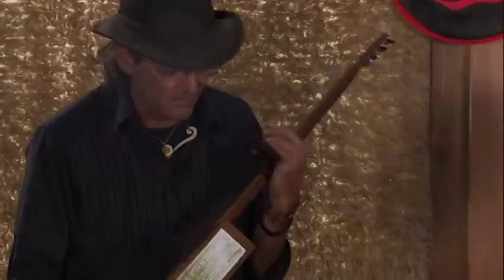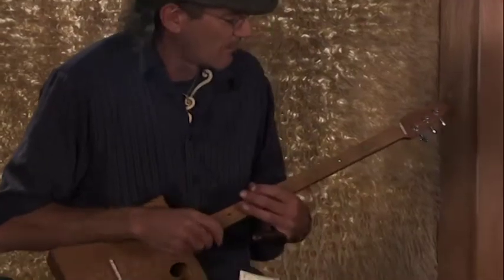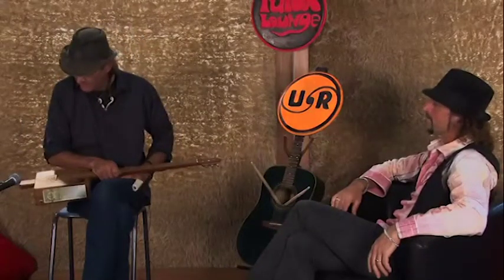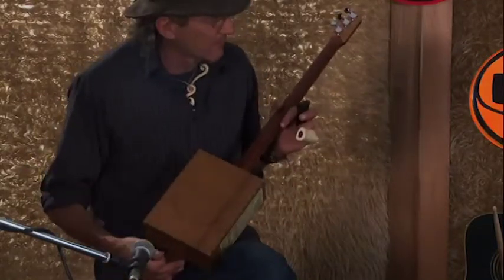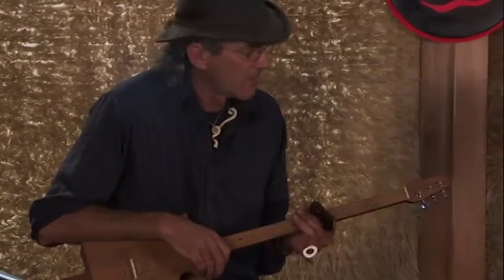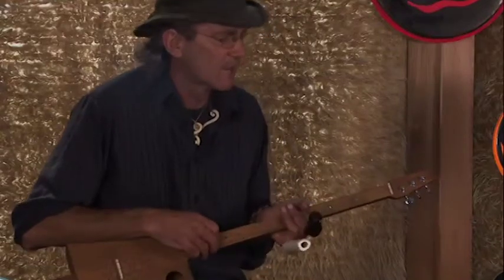Tutor Lounge Round 1 Cigar Box Guitar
Tutor Lounge is a new series of short tutorail videos where musicians from around Whangarei teach the viewers how to play instruments